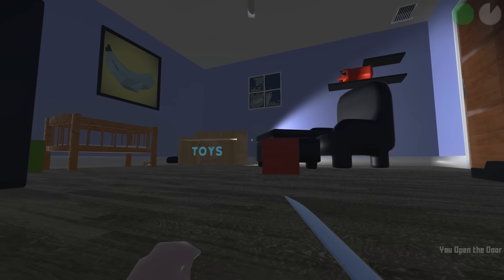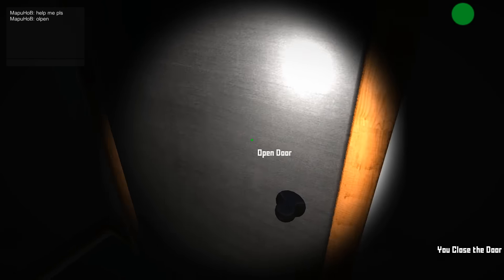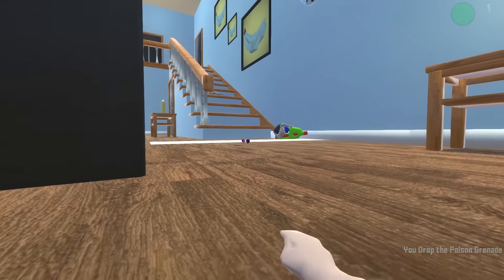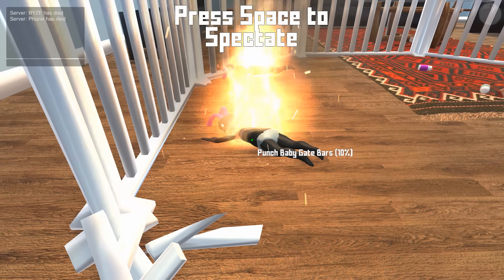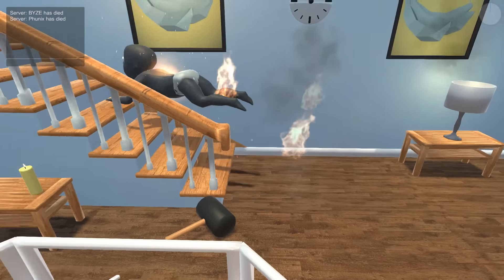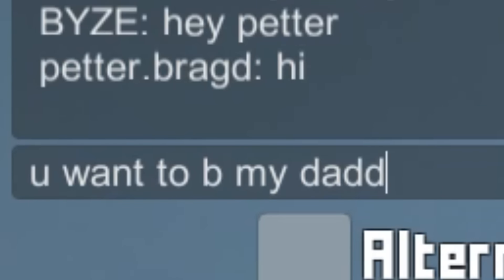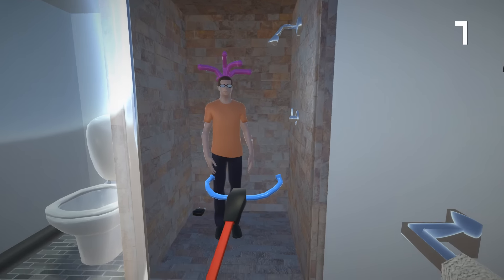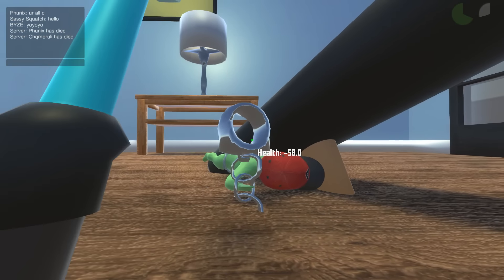BABY SHOWDOWN! - Who's Your Daddy? (Funny Moments)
Who's Your Daddy had an update so we decided to check it out, there's also pets but we've yet to check those out. Be sure to like for more :D